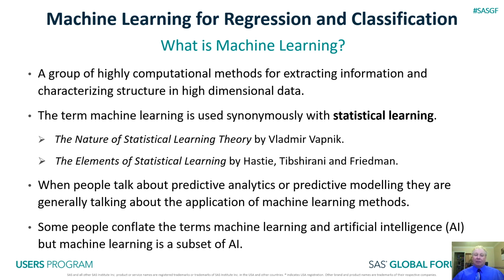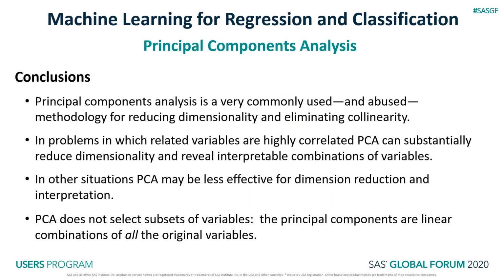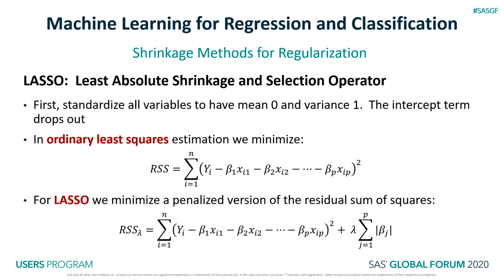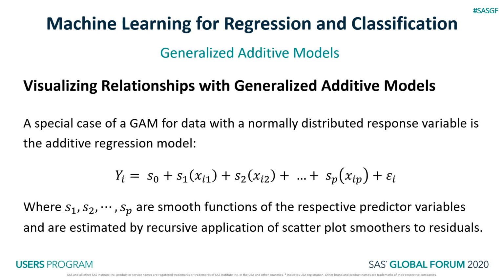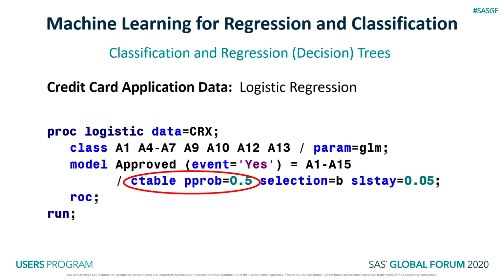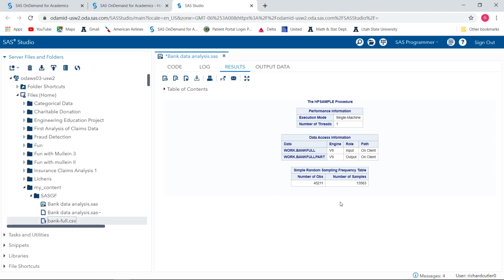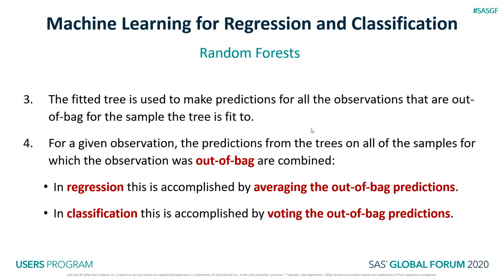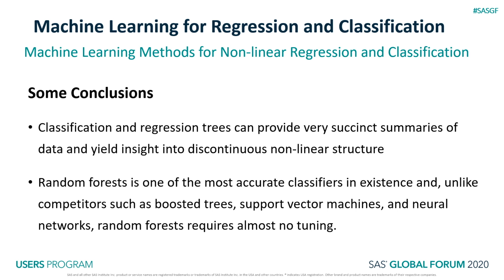SAS Tutorial | Machine Learning in SAS for Regression and Classification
The most popular buzz word nowadays in technology world is “machine learning.” Machine learning is the computer science technology that provides systems with the ability to learn without being explicitly programmed. A lot of organizations and start-up companies take advantage of machine learning to solve business problems. Right now, machine learning can help us with the following: Self-driving vehicles. Online recommendations in Netflix and Amazon. Fraud detection in banks. Image and video recognition. Security monitoring. Natural language processing. Question-answering machines (e.g., IBM Watson). Machine learning (ML) is expected to automate and optimize many processes, providing tremendous value to organizations and societies, so a lot of companies are also looking to implement ML in their organizations. The tutorial is intended for SAS programmers who are interested in learning about machine learning and applying ML to lead innovation in their organizations. Through this tutorial, SAS® programmers will be able to achieve the following: Understanding of machine learning. Knowledge on concepts and theory of machine learning.  Potential and impact of machine learning. Interest, excitement and opportunities for SAS programmers. Current, future and practical implementation of machine learning. Confidence in machine learning.

Content Outline
0:00:00 – Welcome
0:10:18 – Principal Components Analysis, Principal Components Regression, and Partial Least Squares
0:38:53 – Ridge Regression, LASSO, and Elastic Net
1:03:39 – Generalized Additive Models
1:20:12 – Decision Trees, Part 1
1:43:56 – Decision Trees, Part 2
2:10:40 – Random Forests, Support Vector Machines, and Conclusions

Session Id: 5307
Presenter: Kevin Lee, Clindata Insight Inc.
Topic: Analytics
Industry: Non-Industry Specific
Audience: Programmer, Statistician/Biostatistician
Level: Novice